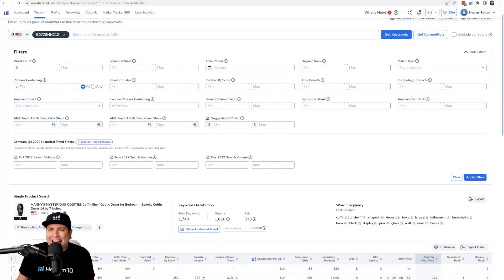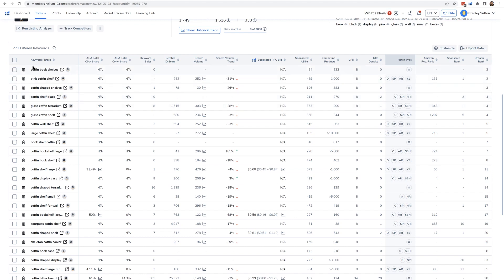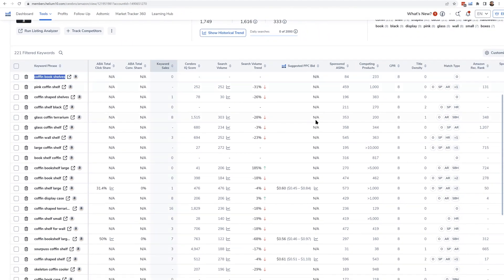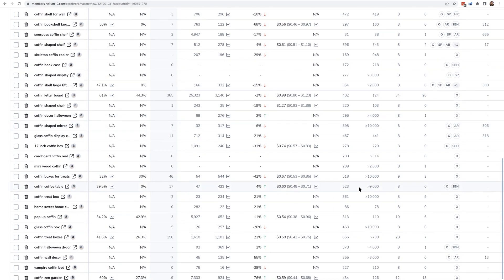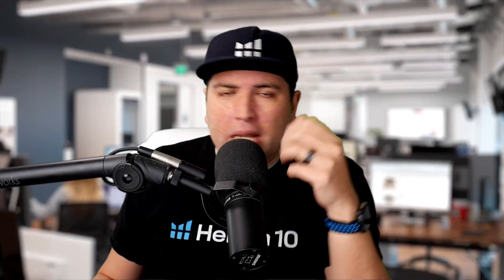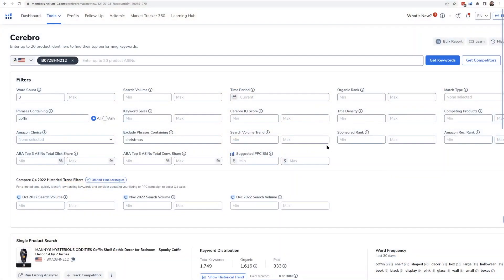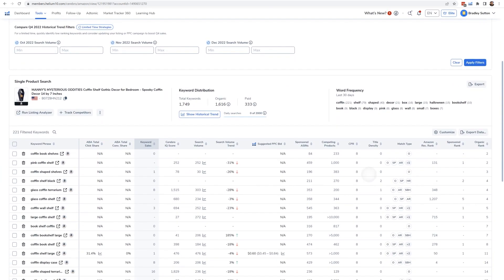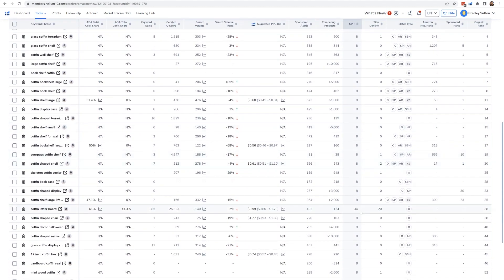How to Find Amazon Keywords that are Easier to Rank for - Cerebro Pro Training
Want to know how you can have your products show up on Page One from Day One? In this training video, learn how to identify which Amazon keywords are easier to rank for with our Title Density filter inside of Cerebro, our reverse ASIN keyword research tool. If you’re an Amazon Seller who plans to dominate selling on Amazon, you will want to take advantage of this one simple trick.